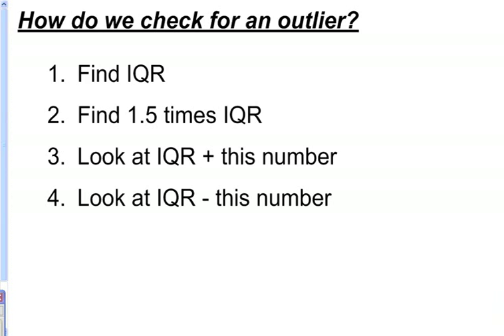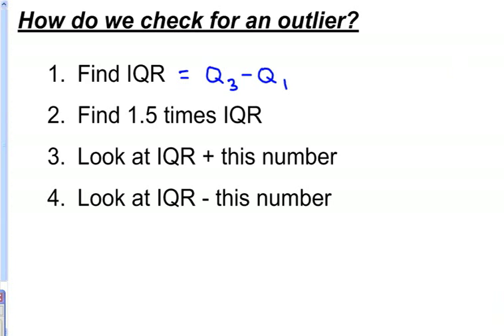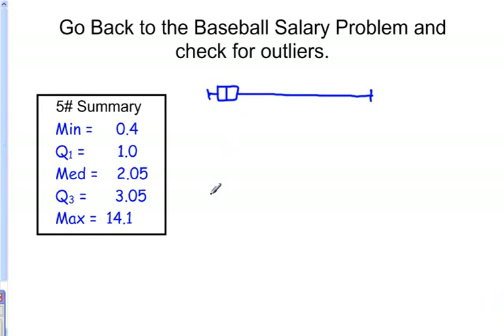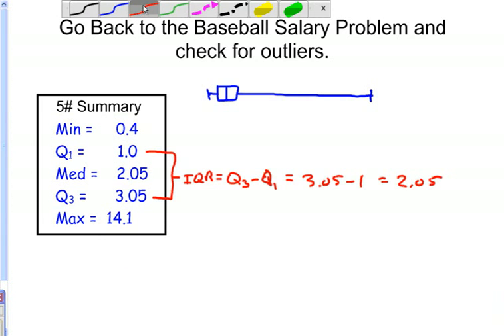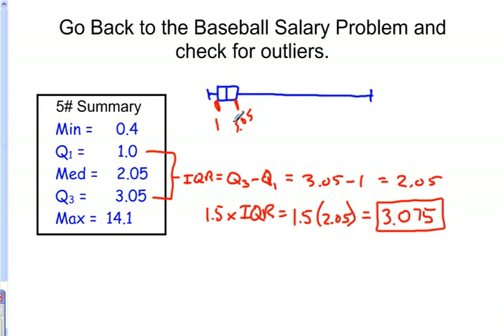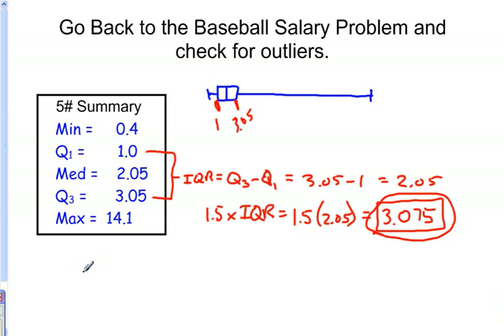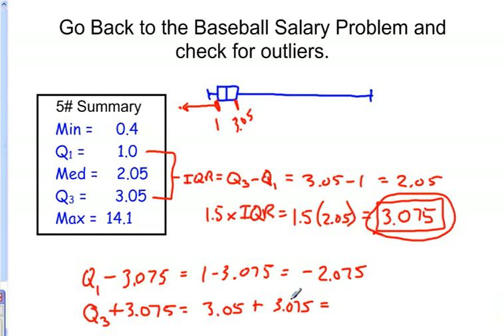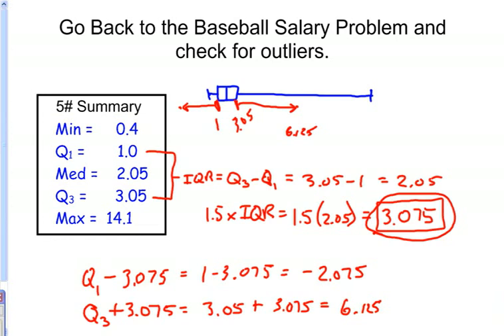5 5c Outliers mpeg4